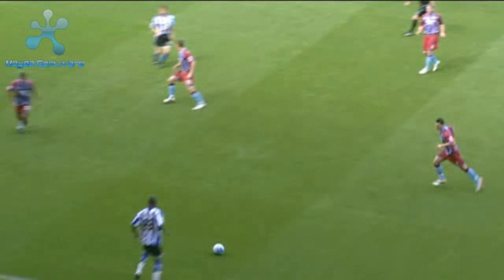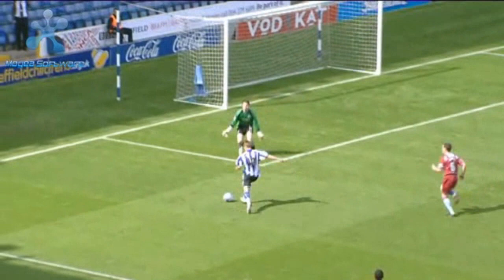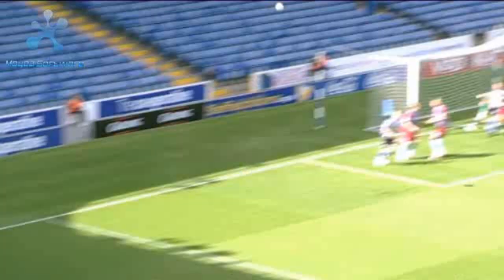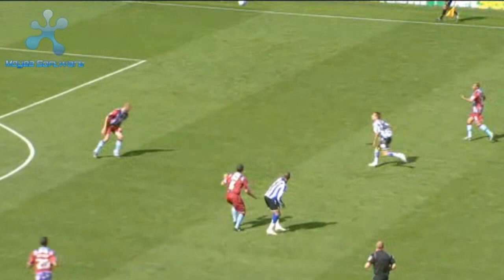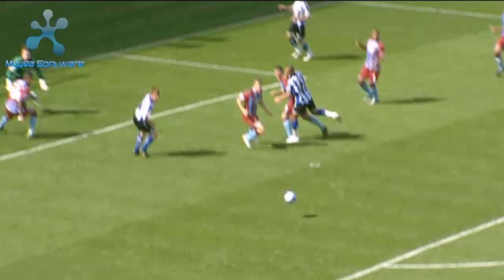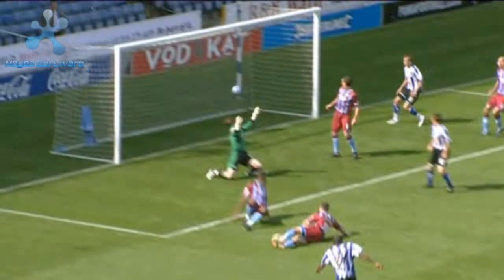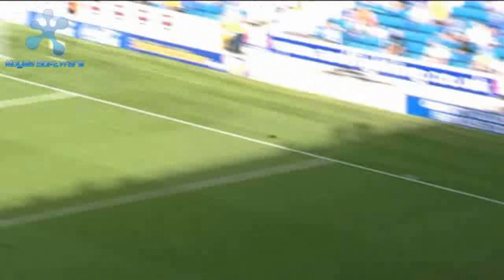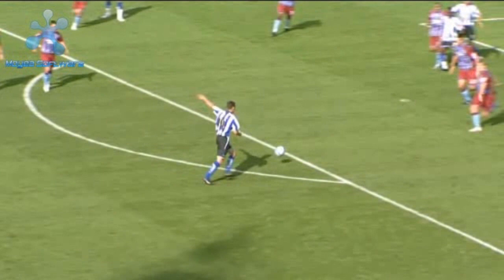Sheffield Wednesday 4-0 Scunthorpe United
On Saturday 22/08/09 the Owls took on the Iron at Hillsborough and came away with a 4-0 victory. Goals from Wood (6), Johnson (12), Tudgay (34) and Potter (58). Commentary from BBC Radio Sheffield edited into the video highlights.